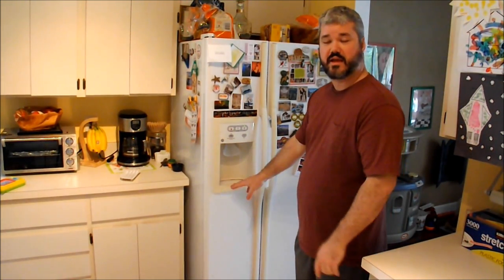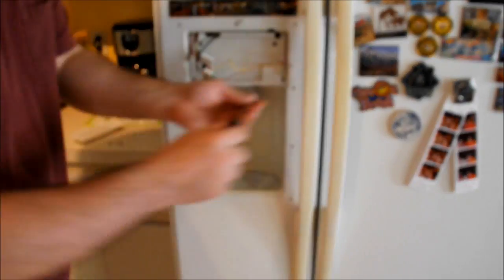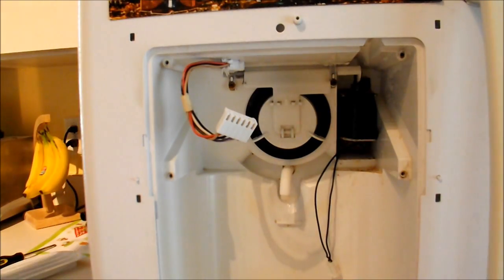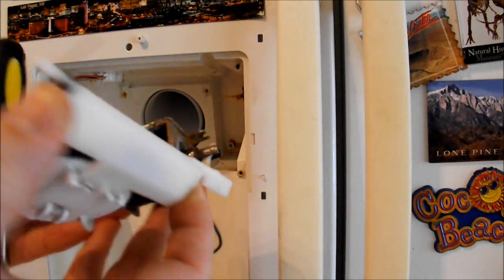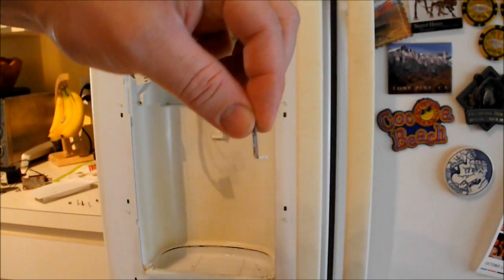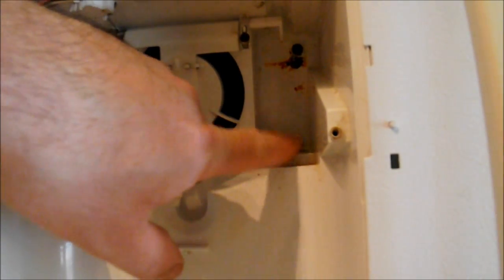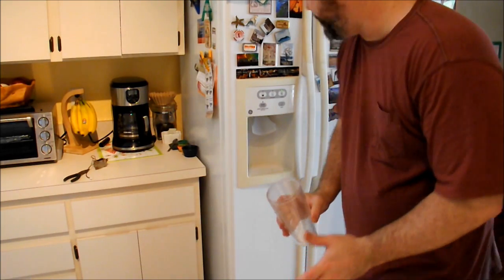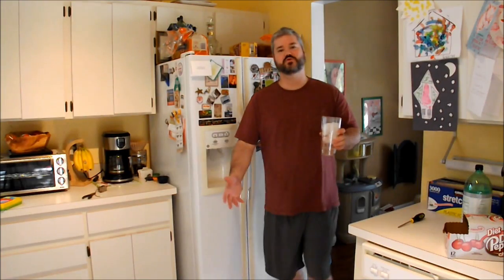Fix it! - Fridge Ice Not Dispensing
How to fix your GE Refrigerator if it is not dispensing ice.

There are a few reasons why a refrigerator would stop dispensing ice. This method is to fix one of those reasons - replacing the Solenoid (not Servoid!).